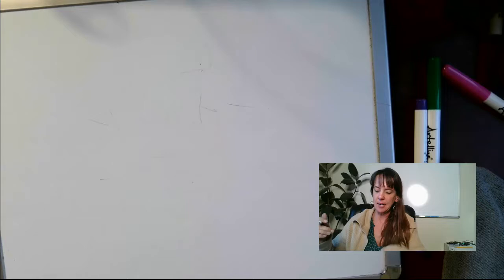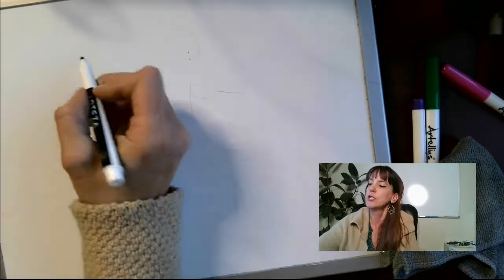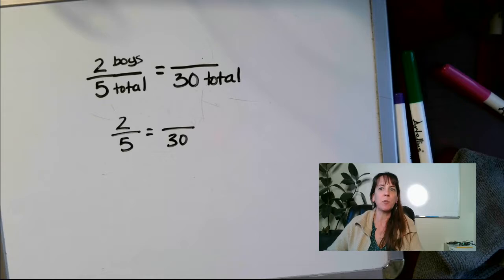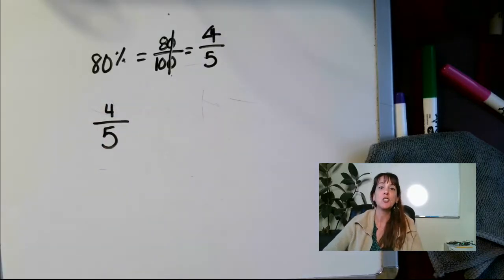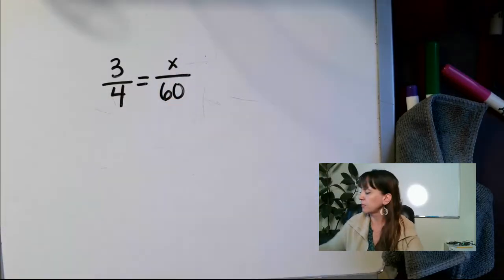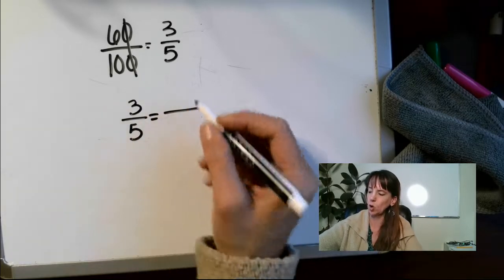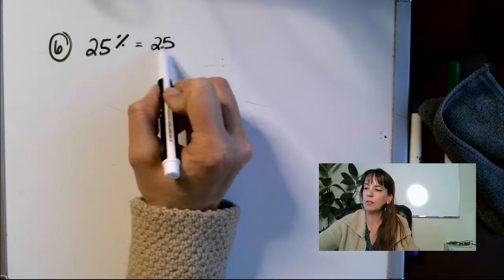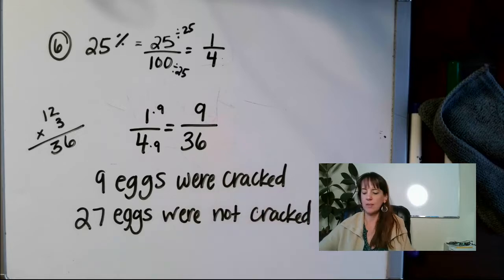Saxon 87, lesson 022, Fraction of a Group Problems